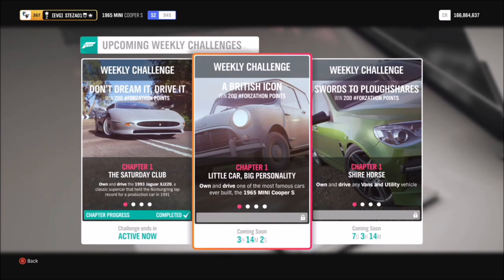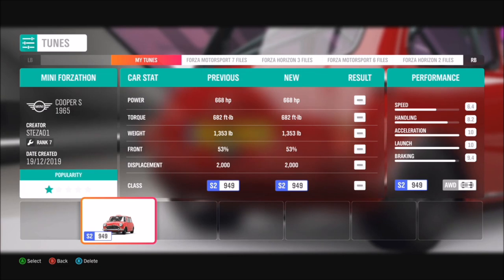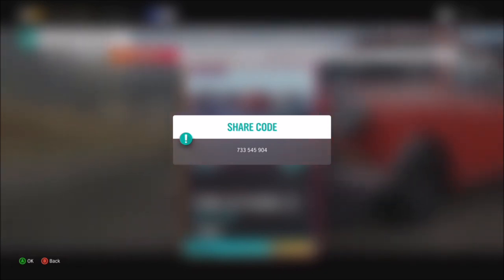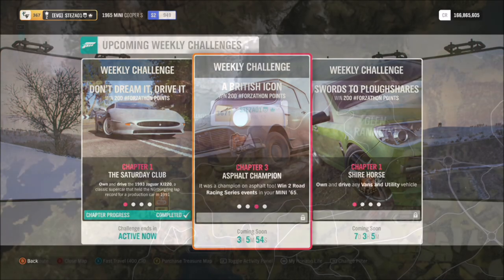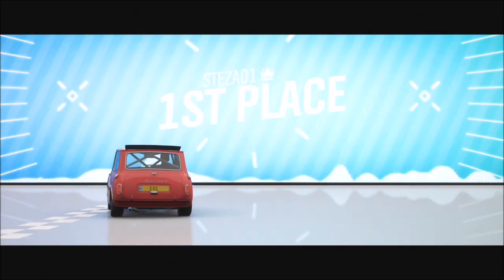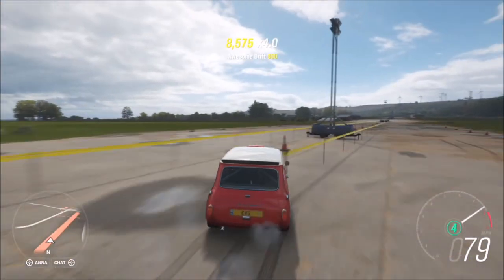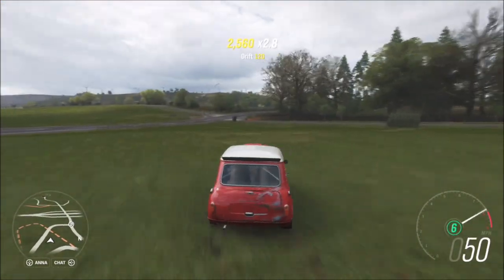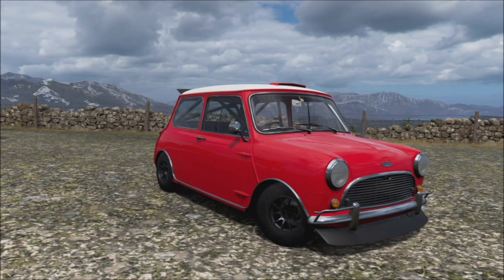Forza Horizon 4 - A British Icon Forzathon Guide - 1965 Mini Cooper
This weeks Forzathon is the last one before Christmas, and its a nice easy one, that wants you to use the 1965 Mini Cooper S to win 2 Dirt Races, 2 road races & get a skill score of 75,000. Merry Christmas lol :)